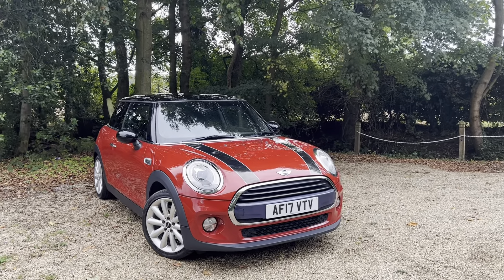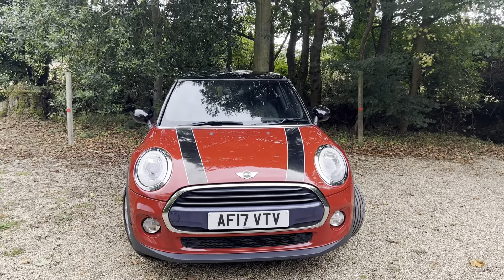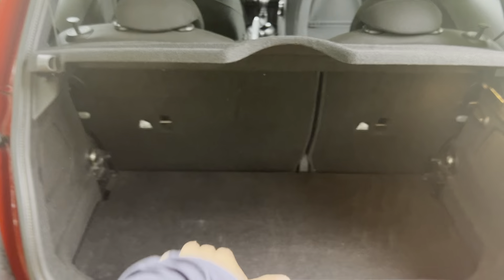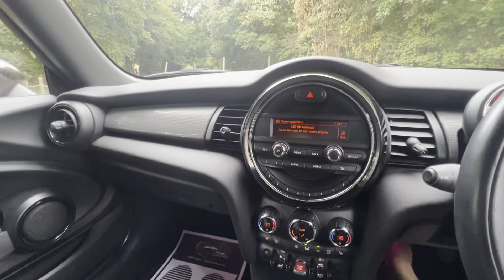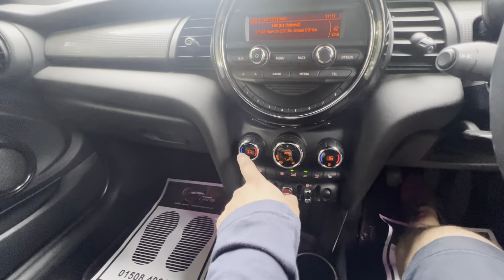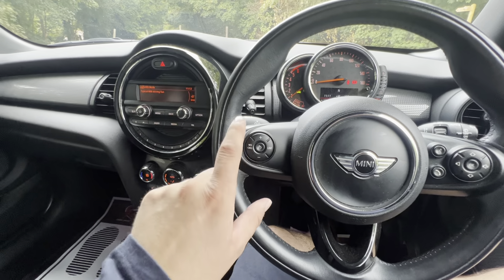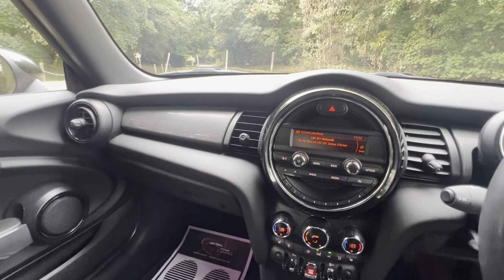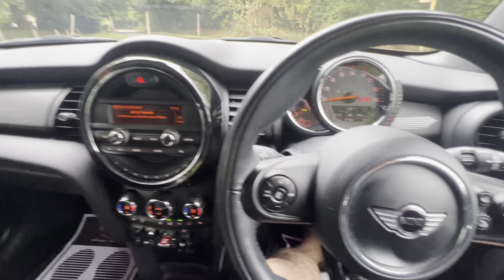26 October 2022